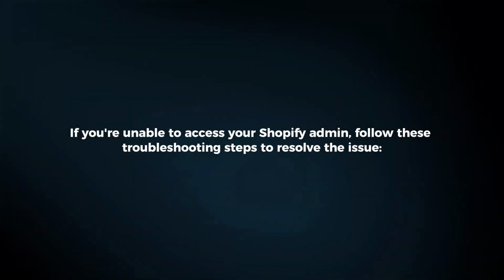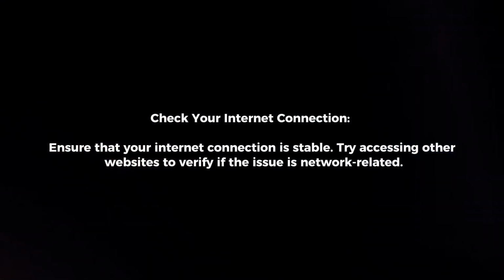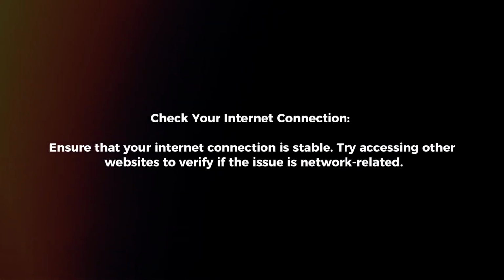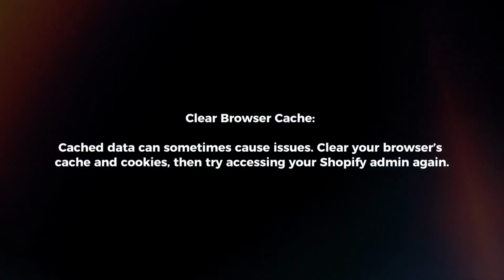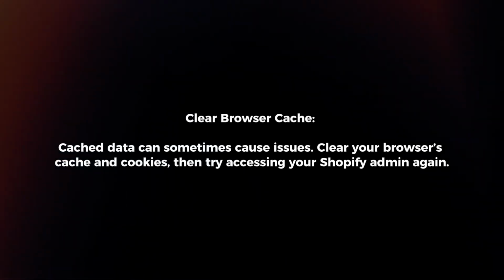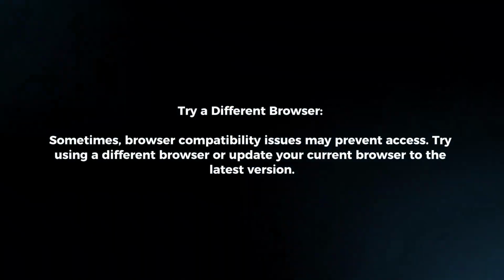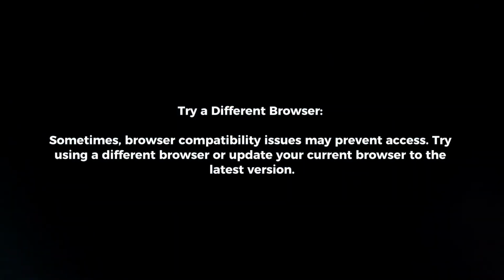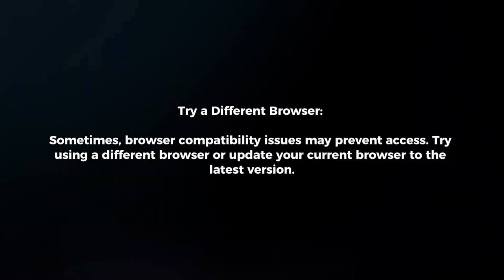How To Fix Unable To Access Shopify Admin (2025)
In this video I will explain How You Can Fix Unable To Access Shopify Admin In 2025.